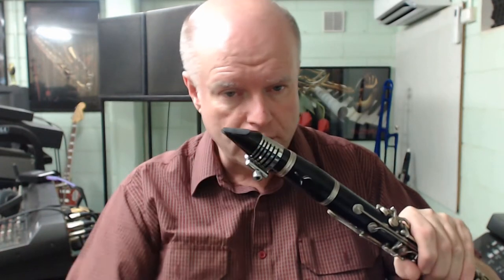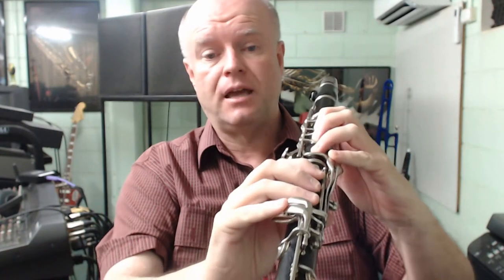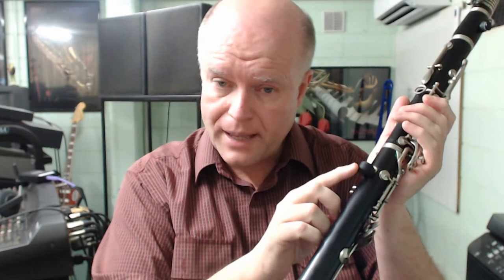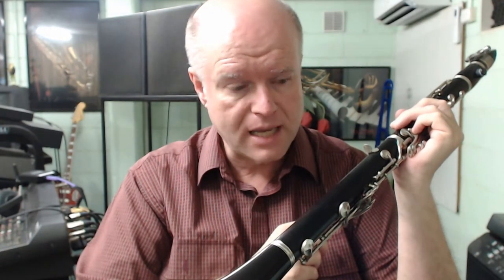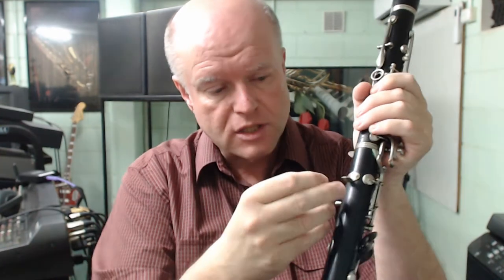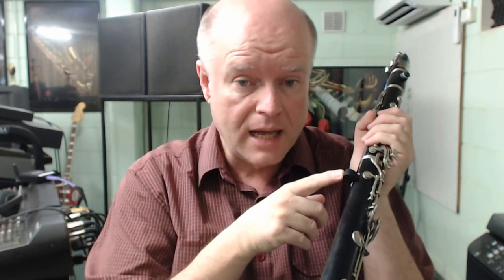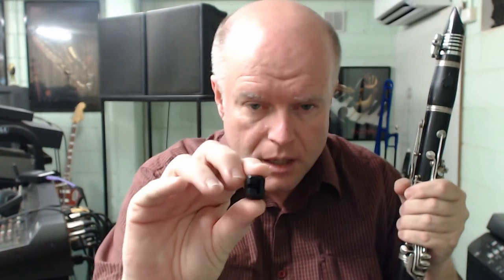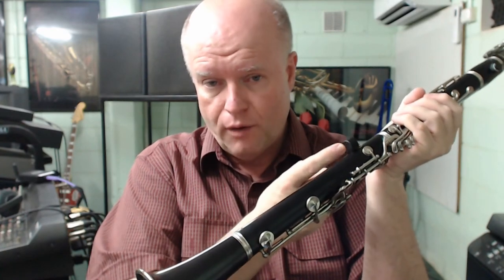Mouthpiece and Thumb Rest Cushions for Clarinet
This tutorial looks at the benefits that adding two simple low cost accessories can bring to a player's comfort and sound concepts on the clarinet.

Mouthpiece and thumb rest cushions are discussed and demonstrated in detail.

The tutorial opens with an unaccompanied version of one of the most famous of the New Orleans traditional classics for clarinet, played on an instrument fitted with both of these accessories.